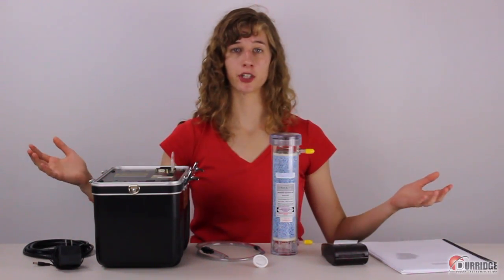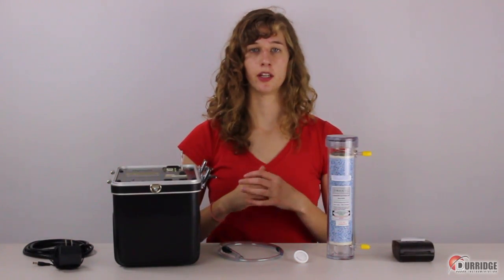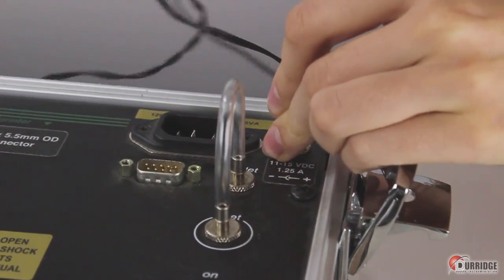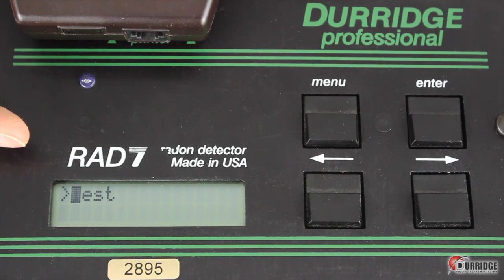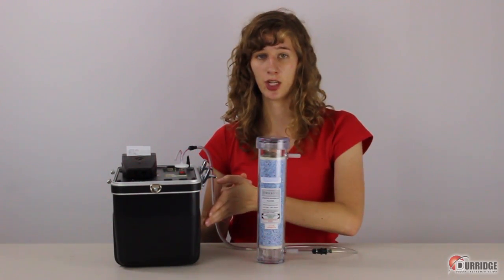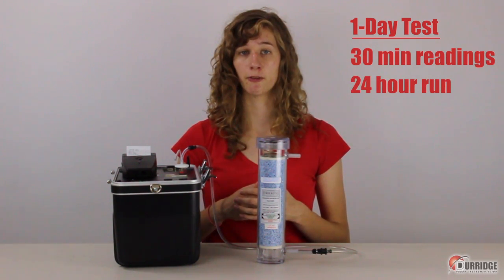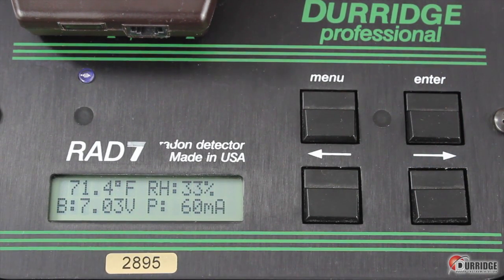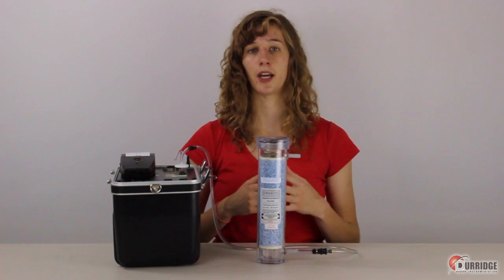Getting Started: Running a 1-Day Test with the RAD7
Learn how to set up the RAD7 and its accompanying accessories, in order to conduct a 1-day measurement of radon in the air.

The DURRIDGE RAD7 is a sophisticated measuring instrument widely used in laboratories and research work around the globe, by radon testers, mitigators and home inspectors, in mines and deserts, on the ocean and up volcanoes, at extremes of temperature.